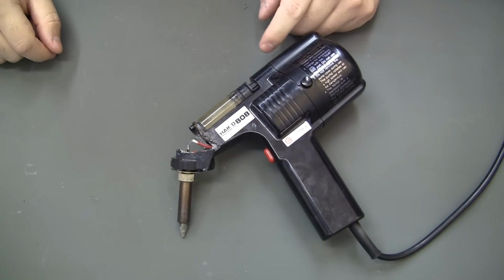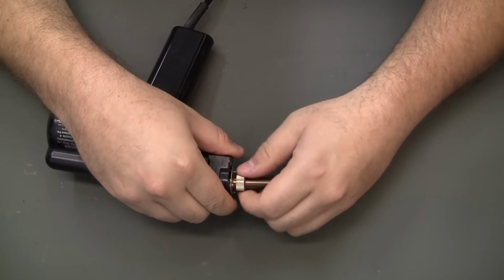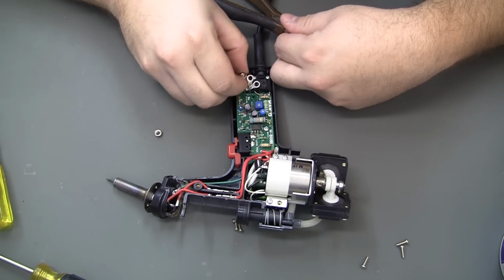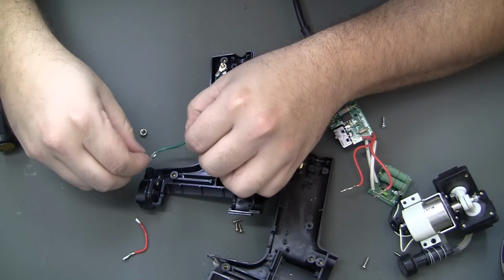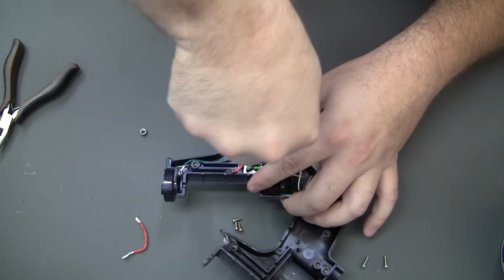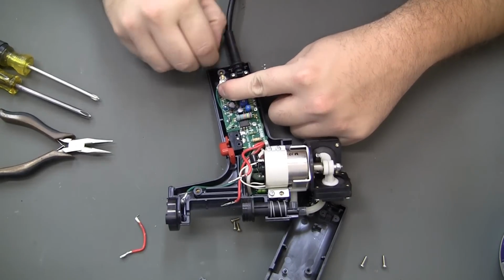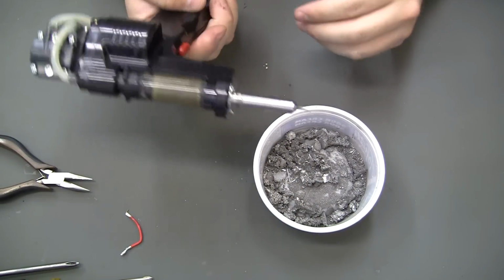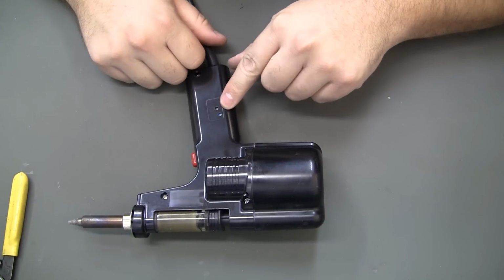Hakko 808 desoldering gun repair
I replace the body and heater on my hakko 808.